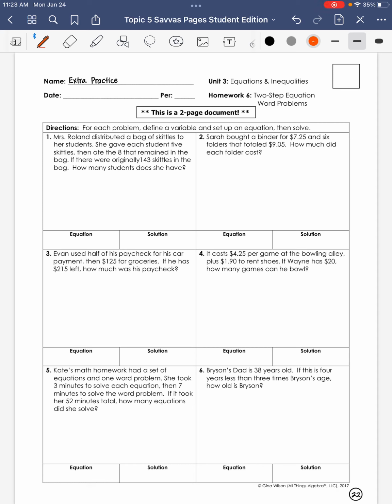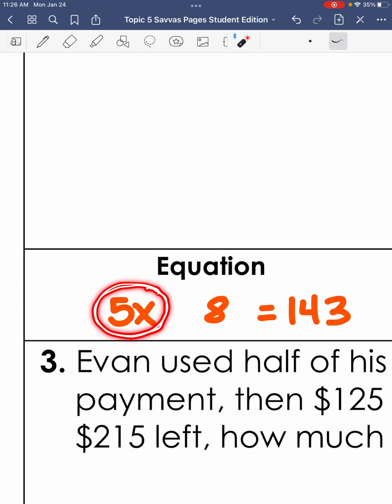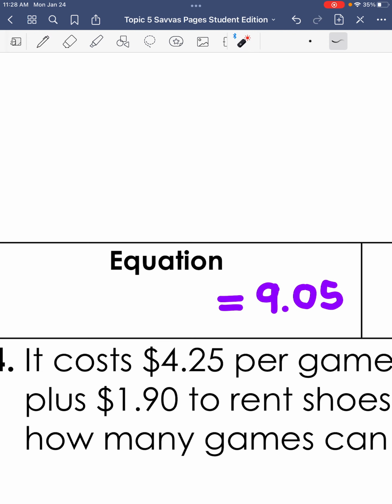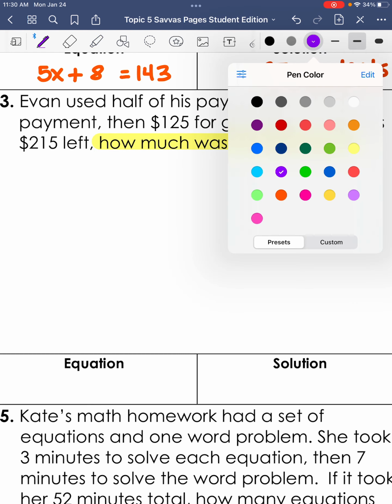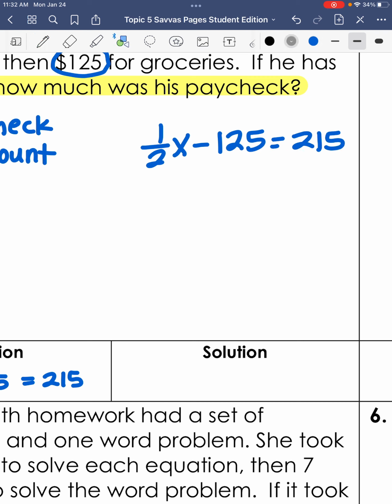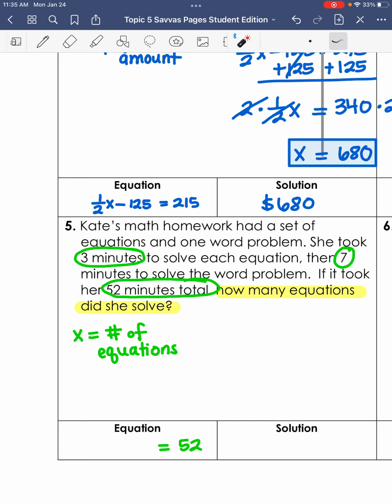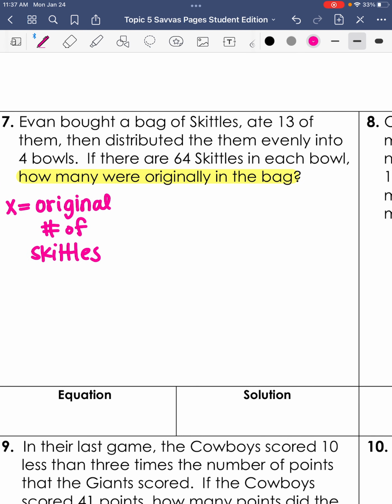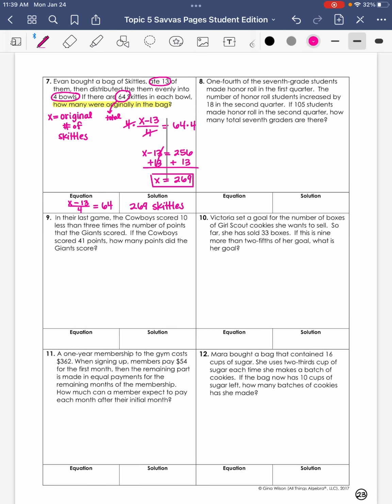Jan 24 Two-Step Equation Word Problems